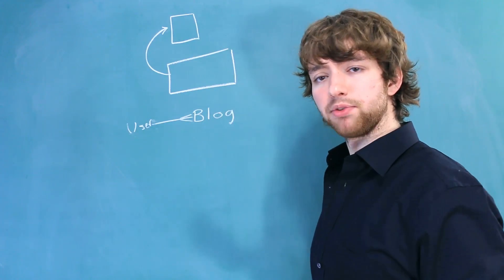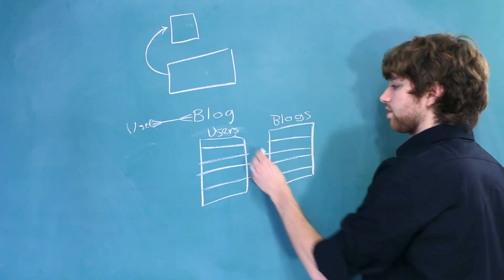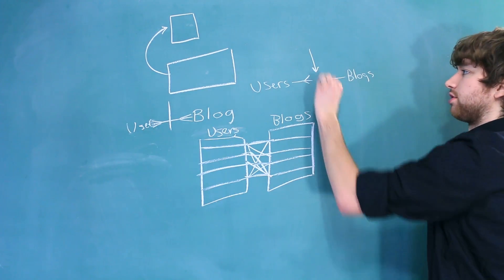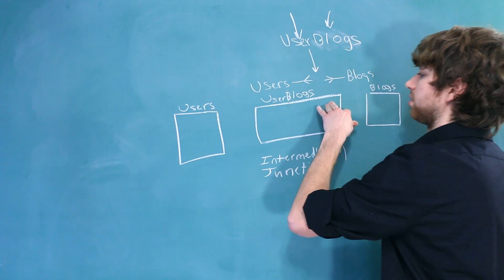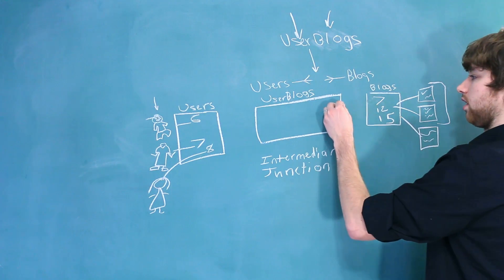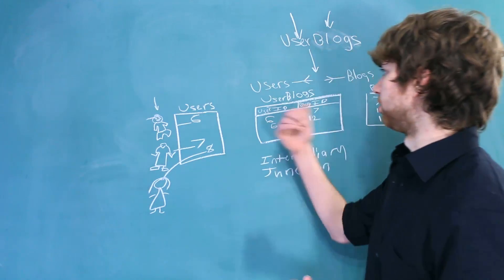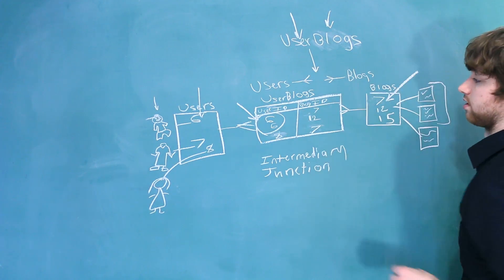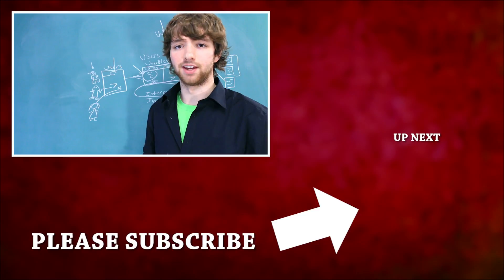SQL Server 9 - Many-to-Many Relationship